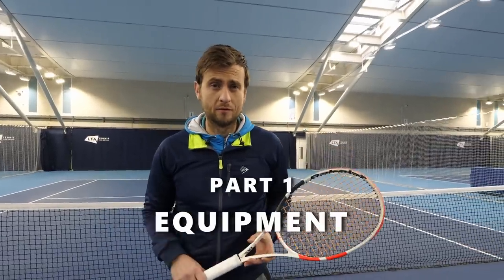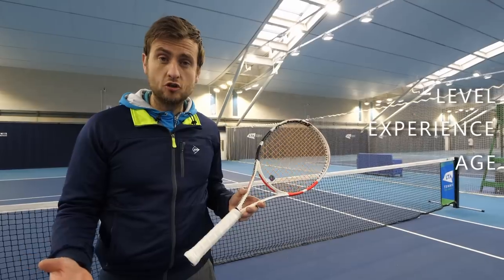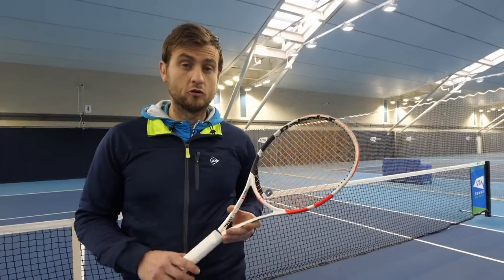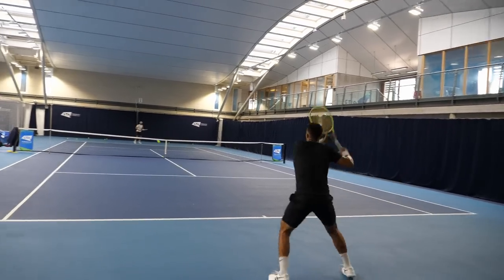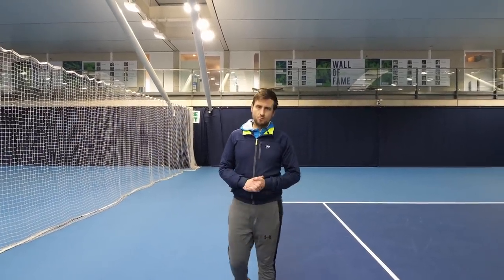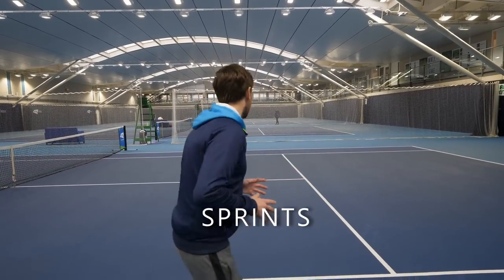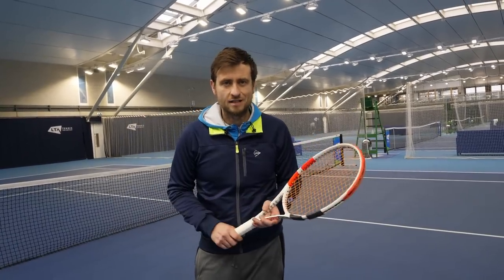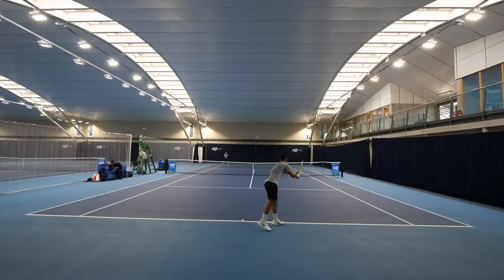How to Stay Injury Free in Tennis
How to Stay Injury Free Playing Tennis is vital for any serious tennis player, they cause huge setbacks in both your confidence and playing level, in this video we reveal the best ways to save your body to avoid a tennis injury and play tennis for longer! Learn the correct tennis technique - Join the Forehand Revolution

In this video you will learn about the correct tennis equipment and weight of tennis racket to stop getting injured, the correct tennis warm up routine you can do before every session and the tennis footwork patterns you should do and which ones to avoid to stay fit for tennis (tennis fit).

00:00 Injury Free Tennis
00:12 Tennis Equipment
02:02 Exercises for tennis
04:55 Perfect tennis technique
06:16 Perfect tennis footwork
07:30 Tennis warm down